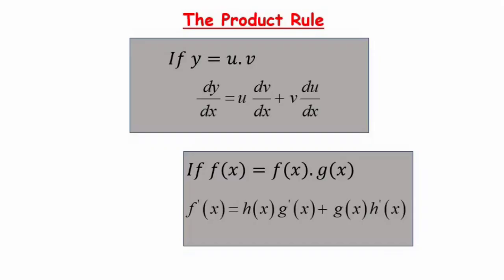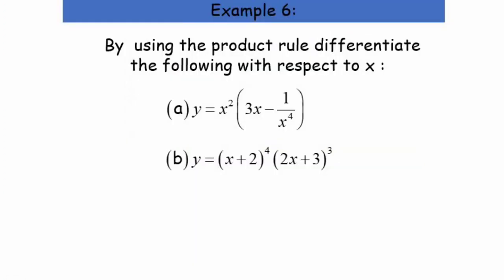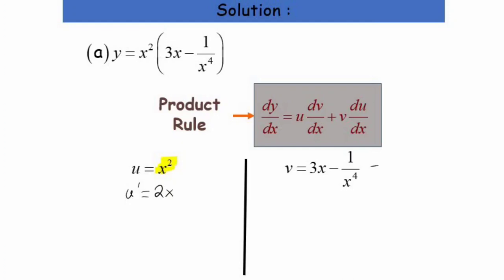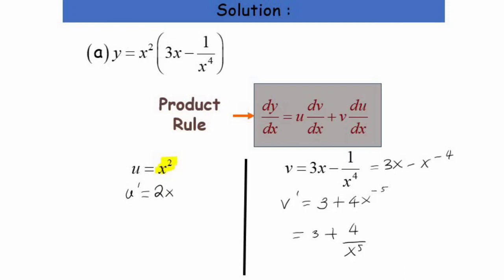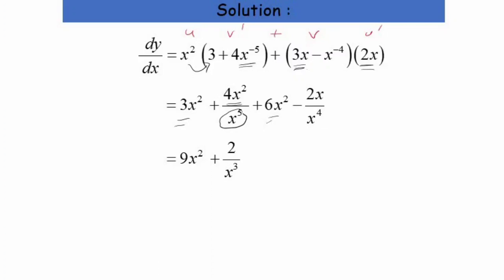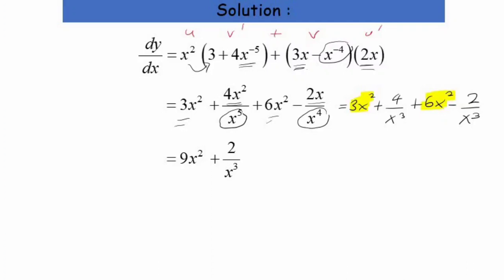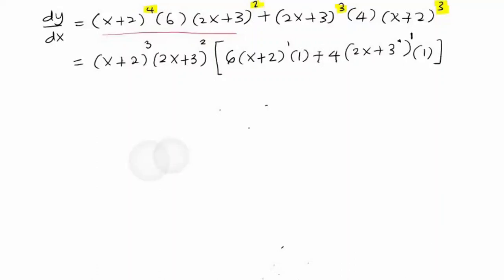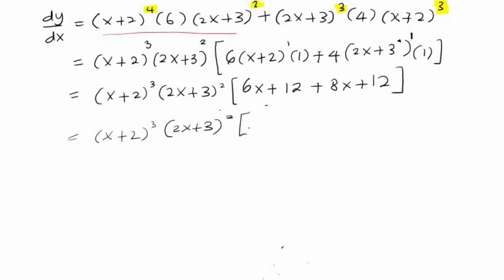Chapter 9 | 9.2 (a) Rules of Differentiation (2/3)